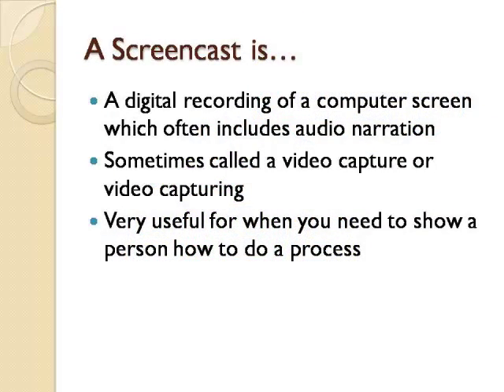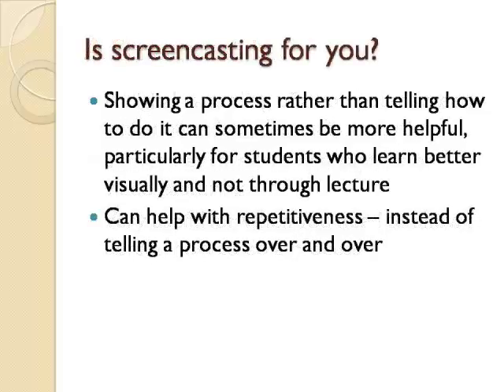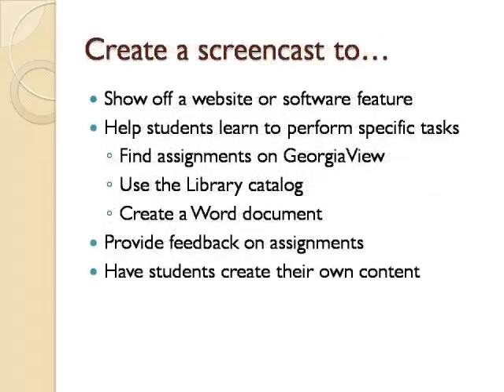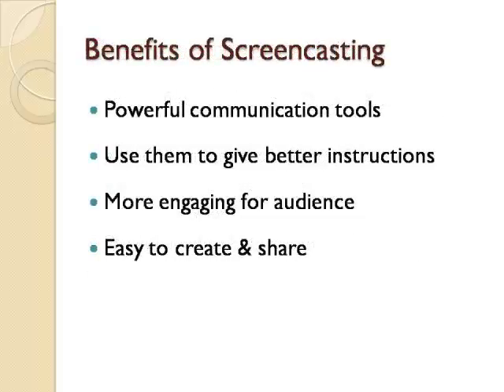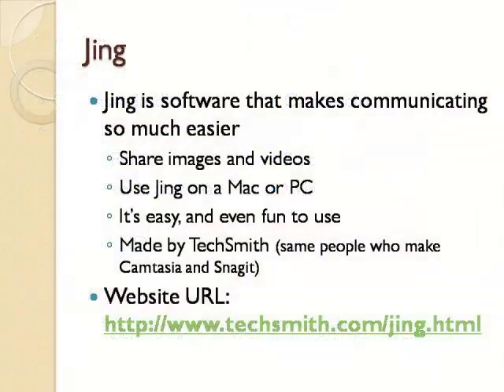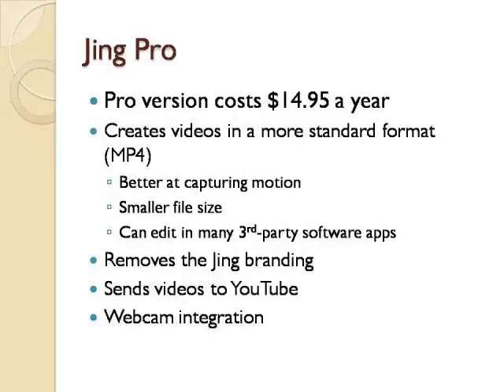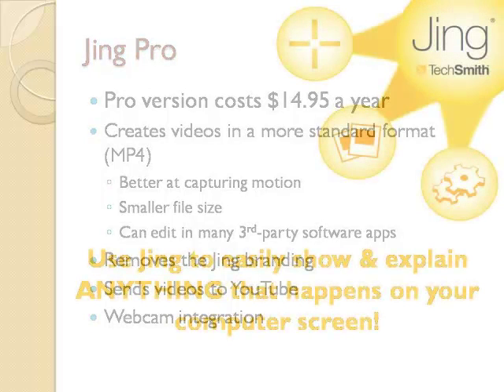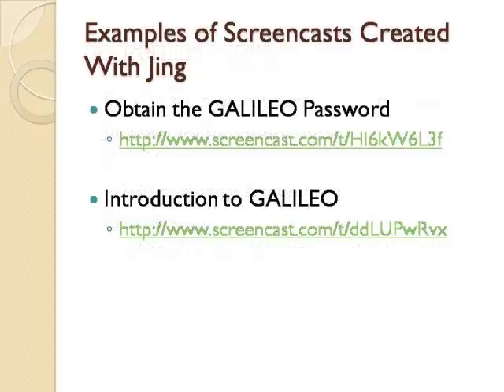Introduction to Screencasting: Using Jing & Screencast.com